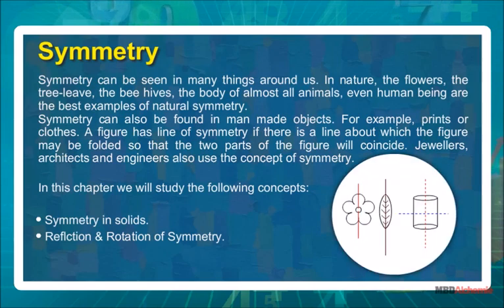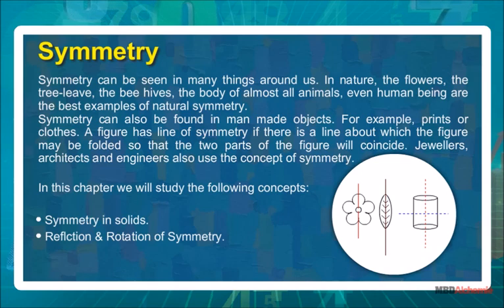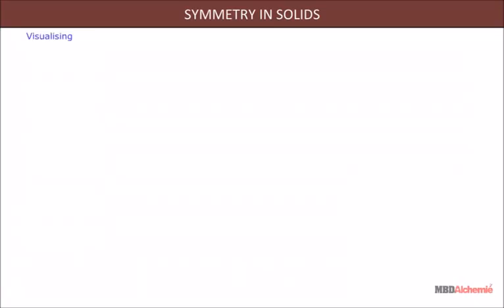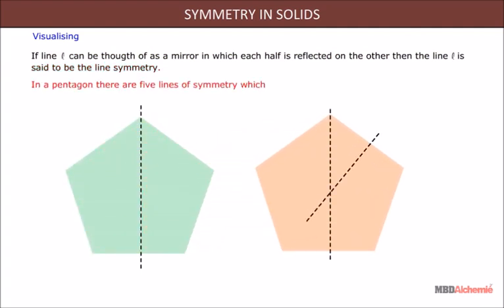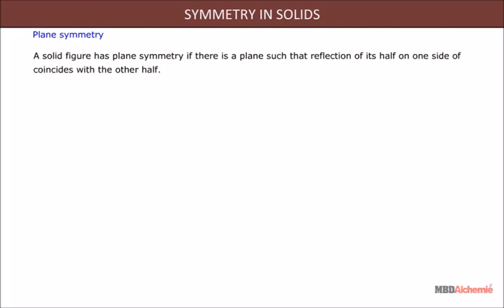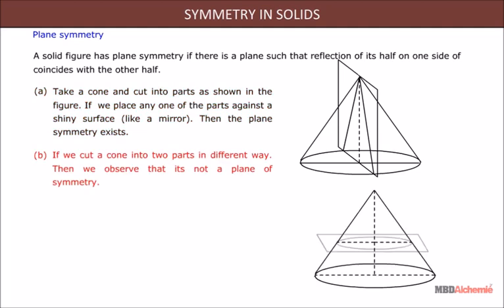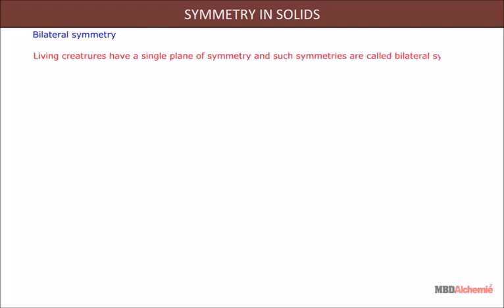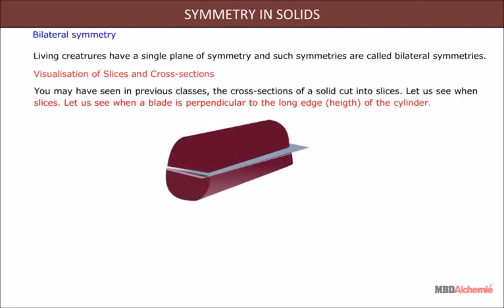Symmetry | Math | Class 8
This module describes plane of symmetry in three dimensional solids.